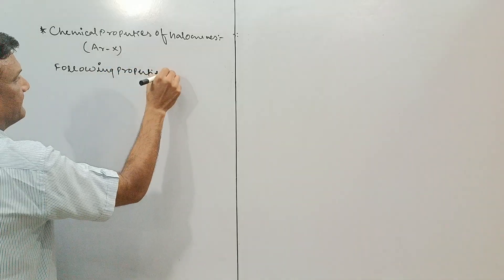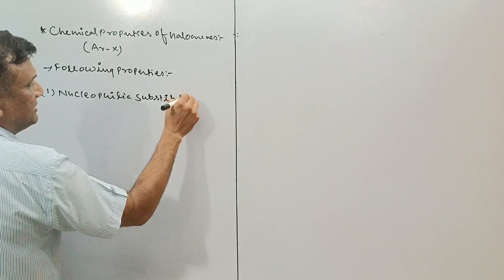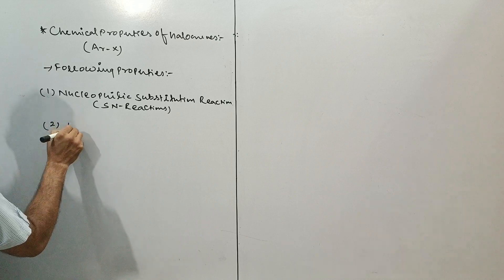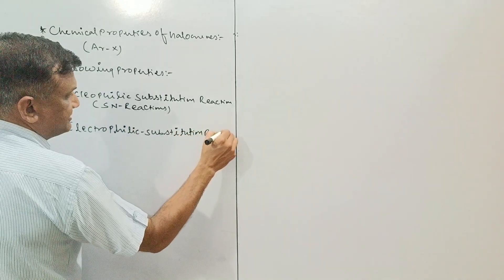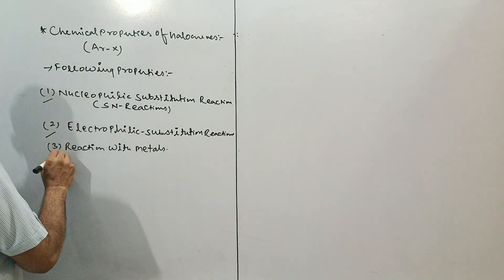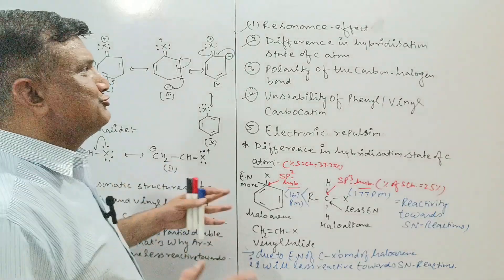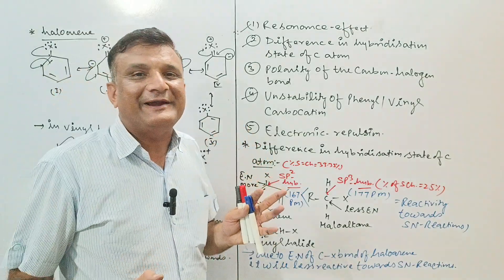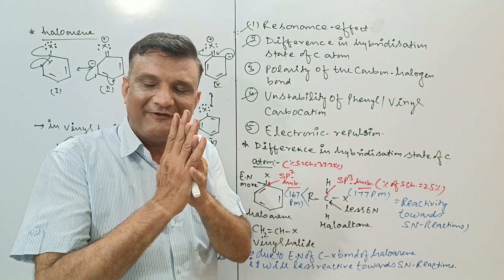Class:12 (Organic Chemistry) Ch.10 (Chemical Properties of Ar-X) Video : 23